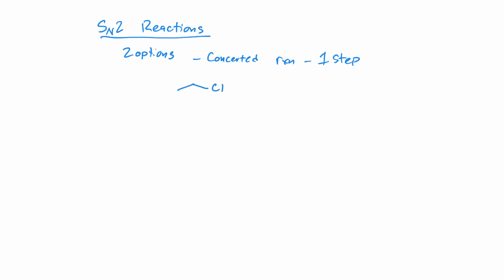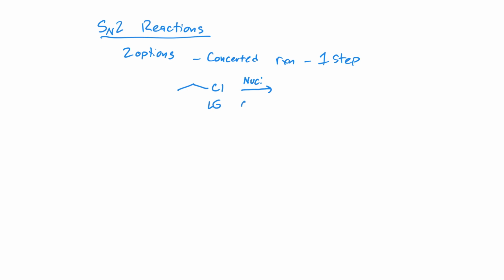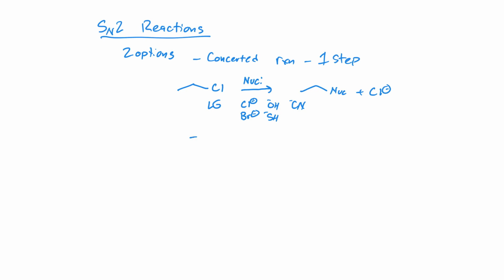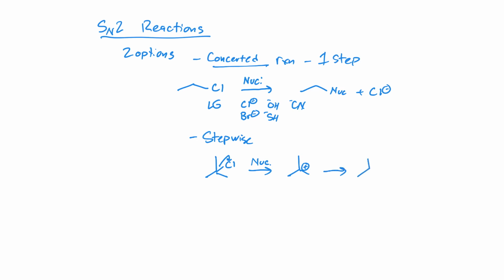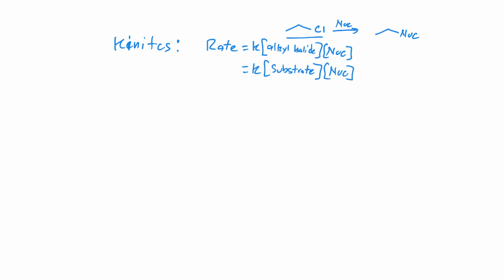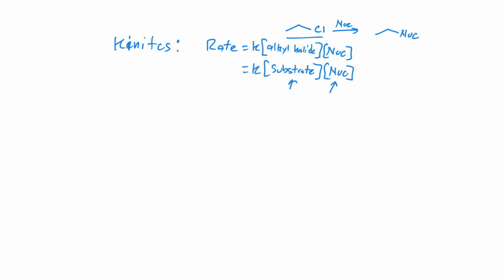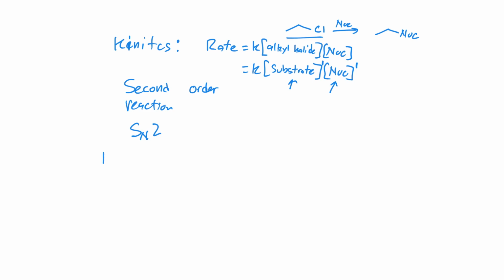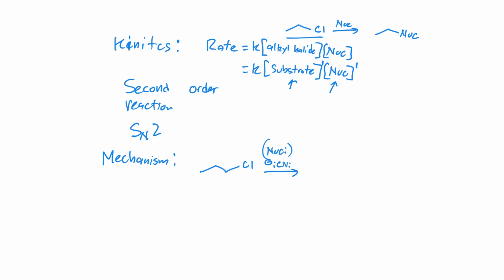Sn2 Reactions Part 1